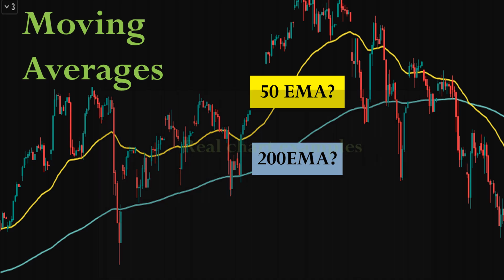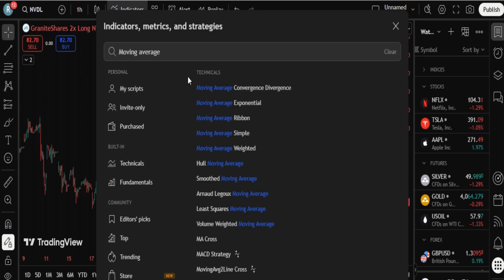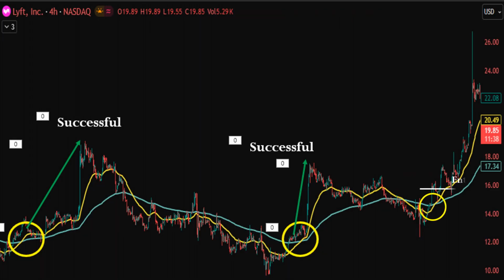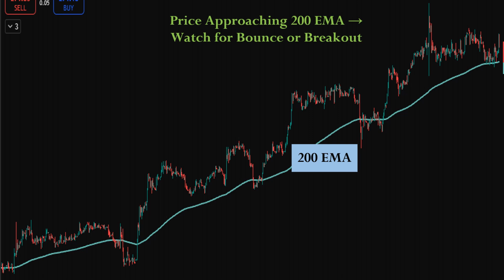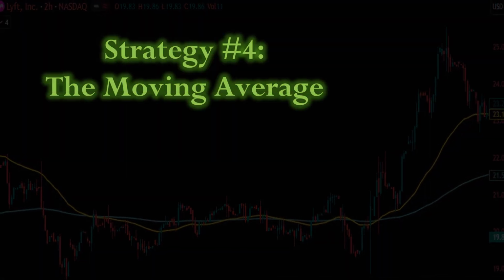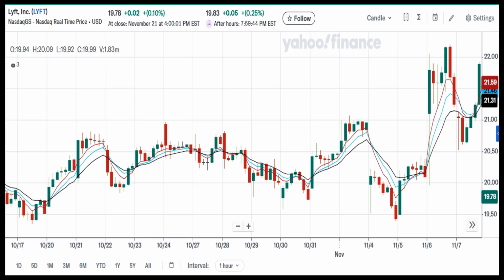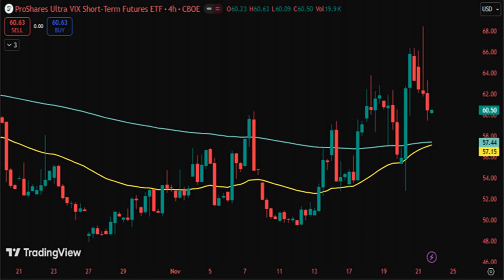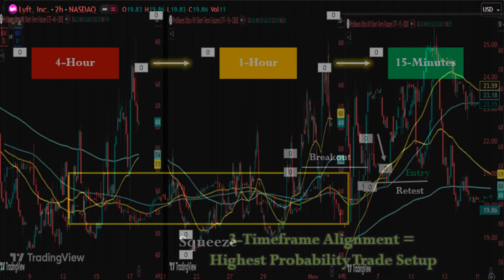5 MA Setups Beating The Market Right Now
Unlock the BEST Moving Average trading strategies for 2025/2026!
In this video, I break down the 5 most reliable MA setups used by traders across stocks, forex, crypto, and options — with real TradingView and YahooFinance chart examples, sniper entries, risk management, and multi-timeframe confluence.
Whether you’re trading from Nigeria or anywhere in the world, these MA strategies will help you trade smarter, avoid fakeouts, and confidently catch trends in 2025.

➡️ Book a one-on-one Trading Coaching Session:.

➡️ Join My Trading Community Group for live alerts & chart calls

Take all of my videos as my own opinion, as entertainment, and at your own risk. I assume no responsibility or liability for any errors or omissions in the content of this channel. Any action you take on the information in this video is strictly at your own risk. I recommend you contact a personal financial advisor before carrying out specific transactions and investments. Always do your own research before making investment decisions. Trading and Investing involves risk, and I am not responsible for any gains or losses.